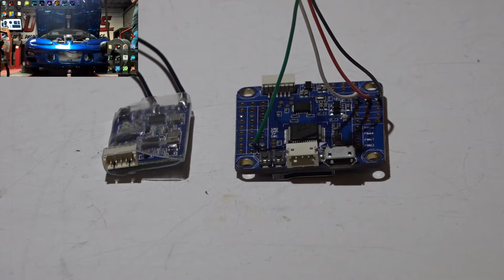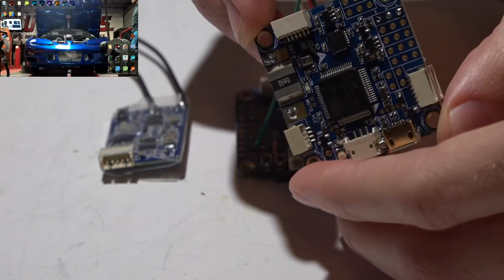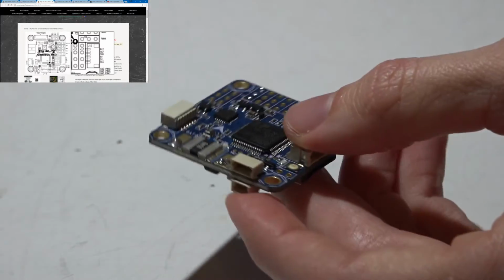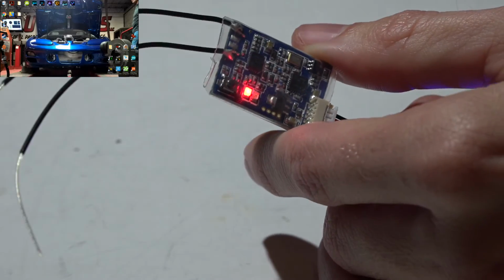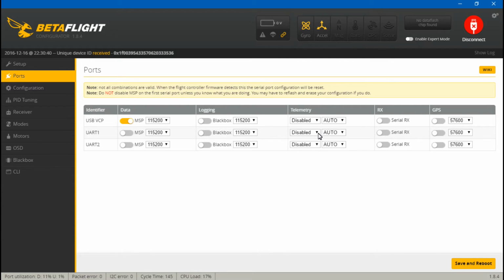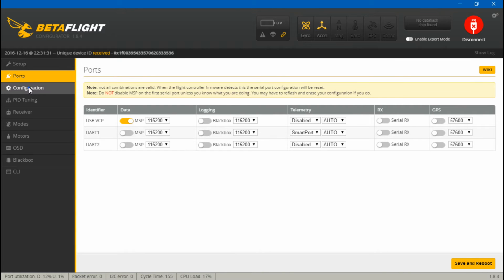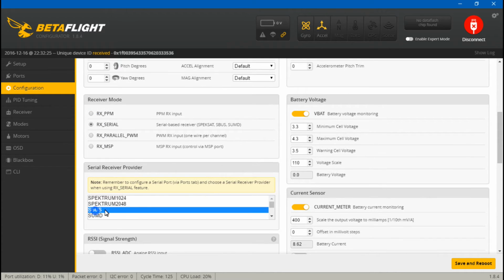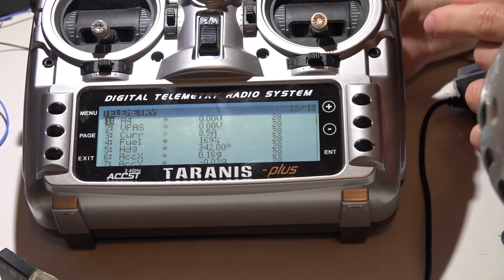Omnibus F3/F3 Pro & XSR: Connect & Telemetry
This is how to connect a FrSky XSR receiver to a Flip 32 Omnibus F3 flight controller. I cover how to wire everything, set up Betaflight, and get telemetry in the Taranis.

Omnibus F3 clone
Omnibus F4 clone